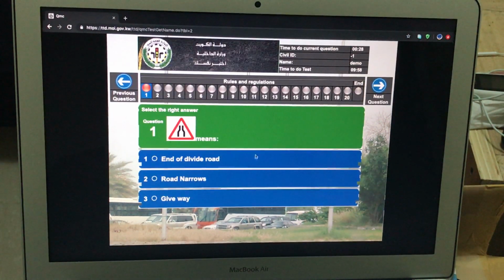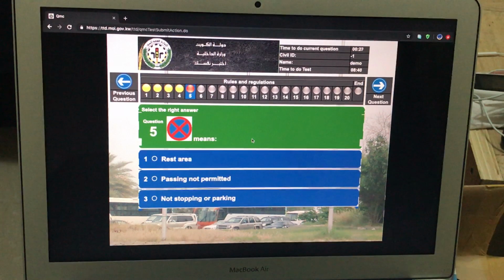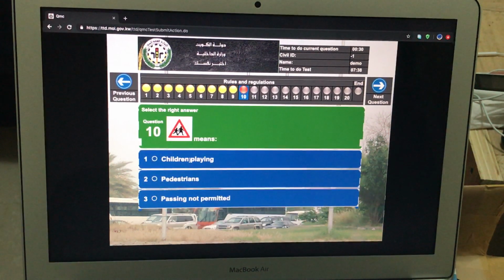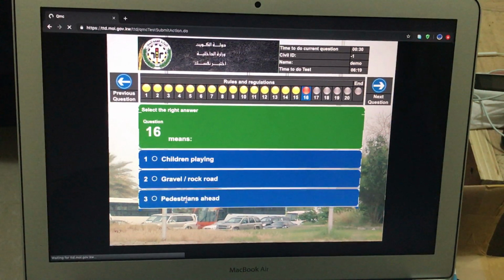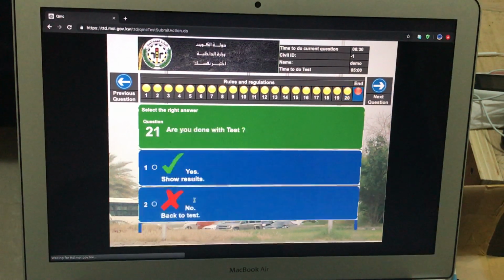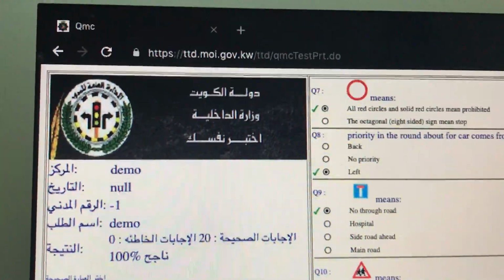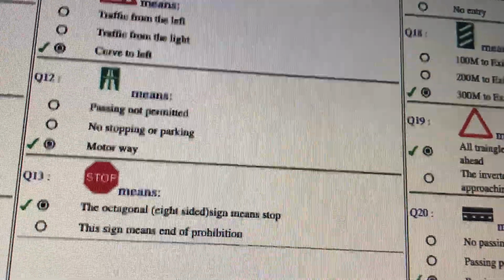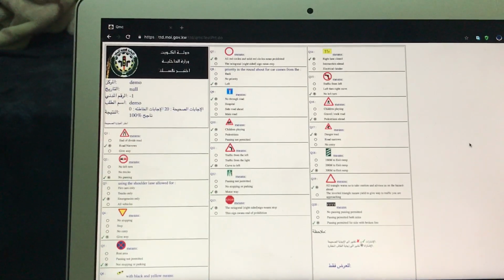TKH | Online Driving License Test in Kuwait | Score 100/100 Marks | Explanation & Demo for Beginners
TKH VIDEO SERIES-

In this video i tried to explain you the process to pass the online test with 1 attempt. watch the demo video.

Expatriates(non-kuwaiti) applying for driving license should meet the following terms:

1. Possess a university degree certificate & arabic translation (attested by the Kuwait ministries)
2. Should draw a minimum salary of KD650 per month
3. Should possess a valid residence,
4. having resided for at least 2 years in Kuwait, prior to applying for the license.

Though some professionals are exempted from this criteria like driver, engineer, doctor, lawyer, etc. and could go and check directly with kuwait traffic department or company mandoub.